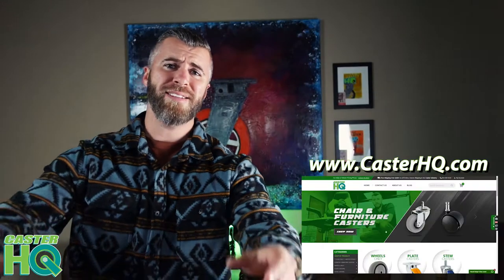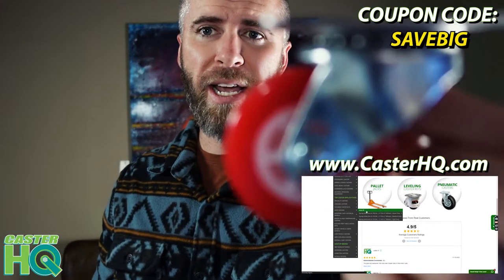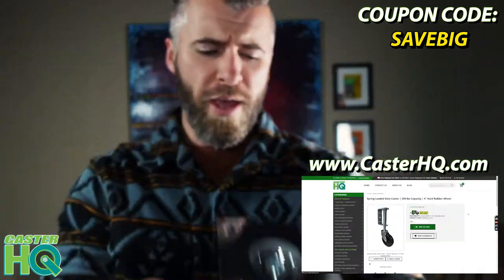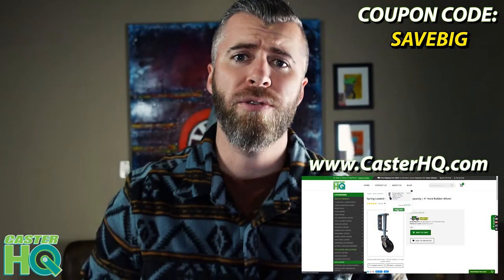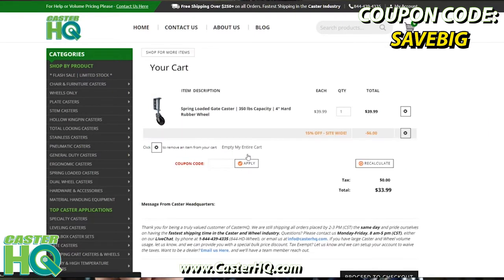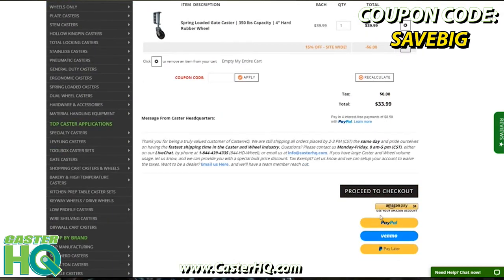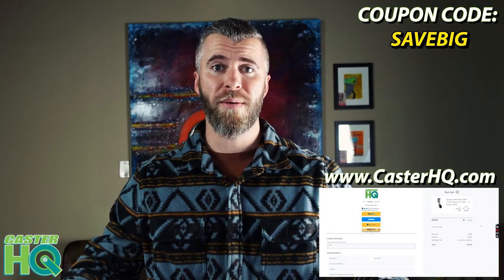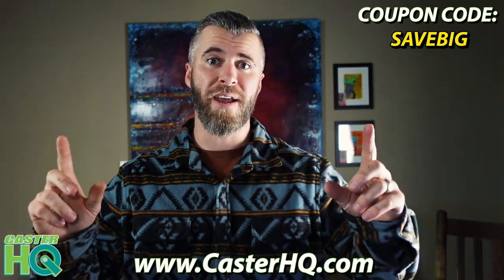Caster and Wheel Sale of the Year! | Use Coupon Code: SAVEBIG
is having the biggest flash sale of the year on all Casters and Wheels. Use coupon code: (SAVEBIG) at checkout and as a bonus, if you spend over $250+ on our website we'll throw in FREE SHIPPING on top of the 15% off site-wide sale! This deal won't last long and neither will these products! Once they are gone, they are gone!

Support the channel by clicking here before you start shopping on Amazon (heck, even bookmark it for future use if you're feeling extra generous).